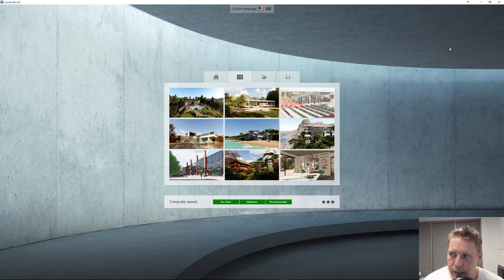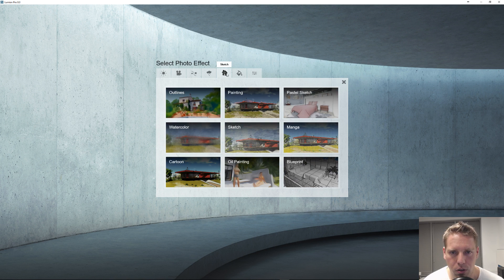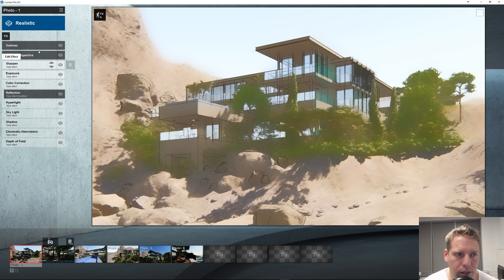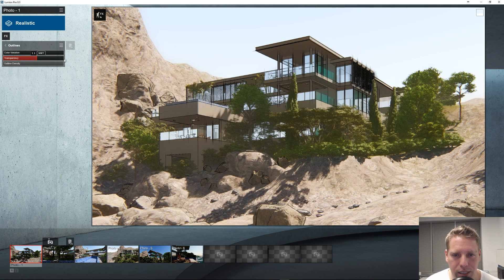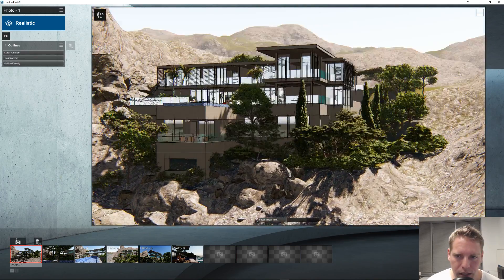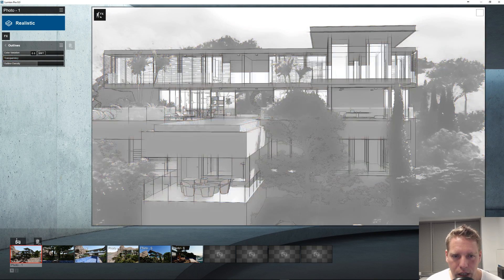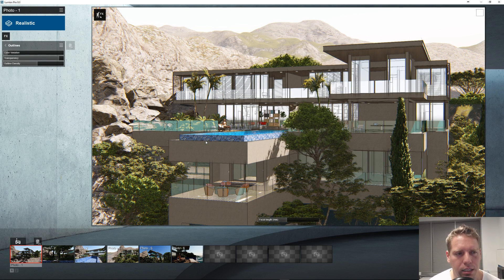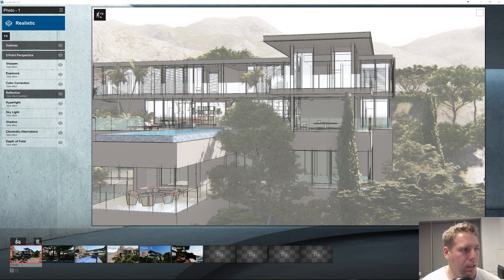🔴Lumion 8 New Outlines Effect | Lumion Live Stream Tutorials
In this tutorial we will quickly review the new outlines effect, my take on it, and the value it adds to our renderings in Lumion.